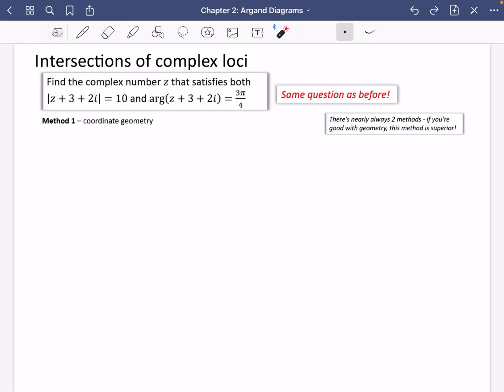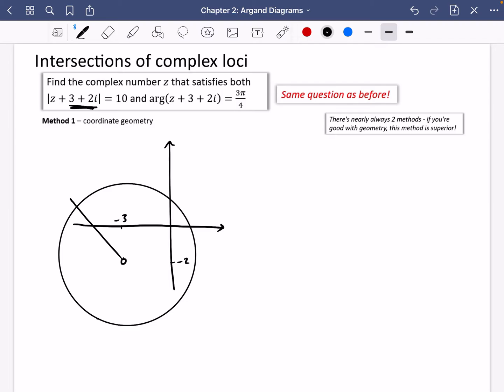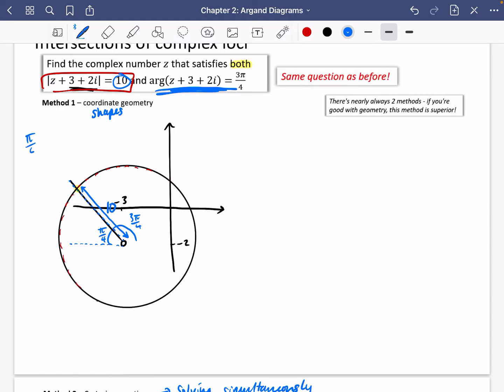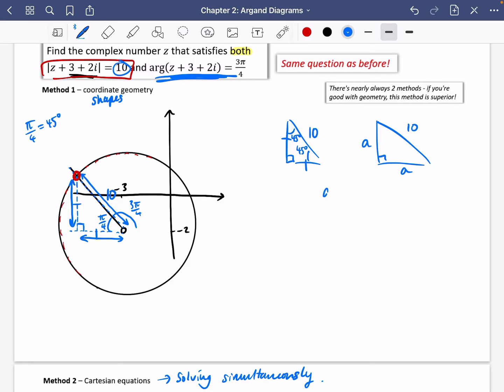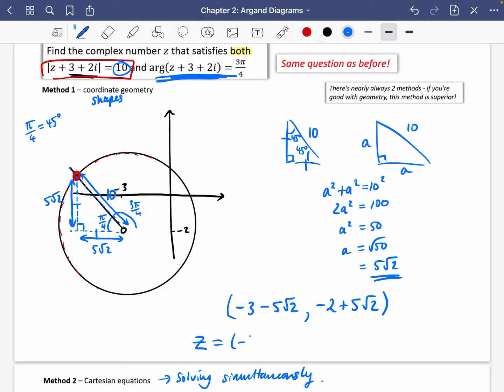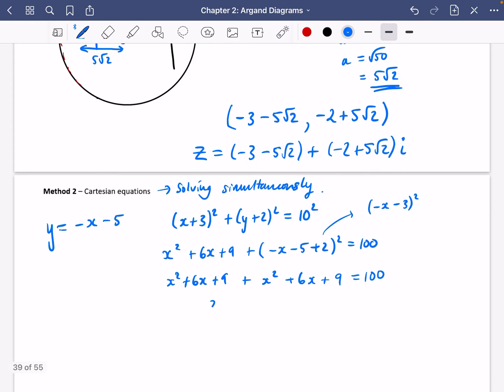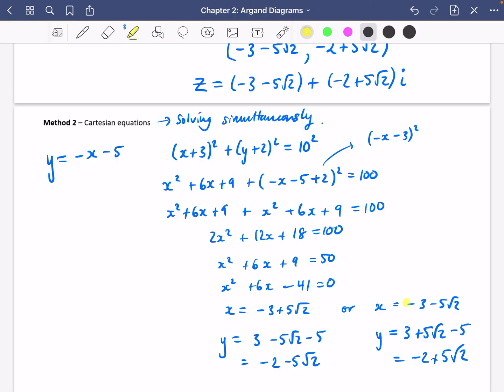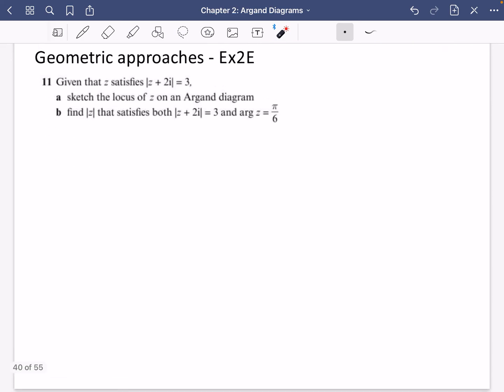Argand Diagrams 15 • Loci - intersections • CP1 Ex2E • 🏅